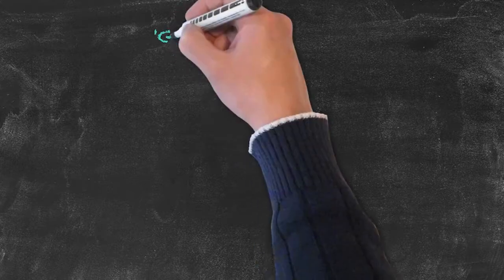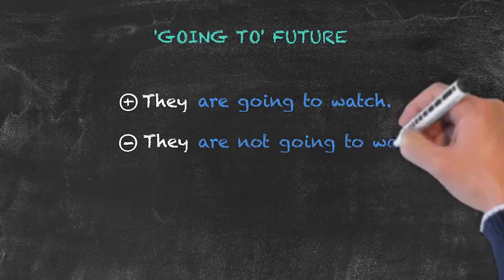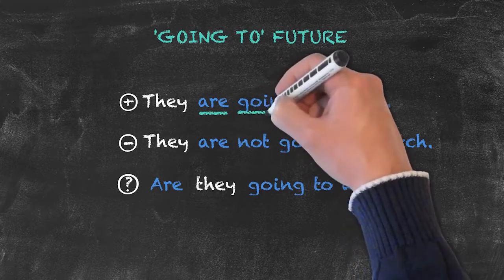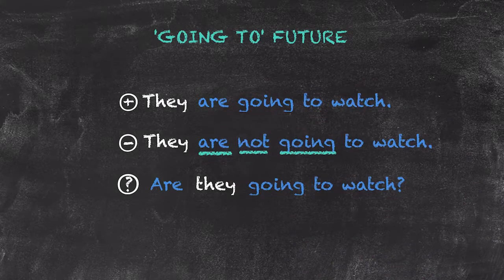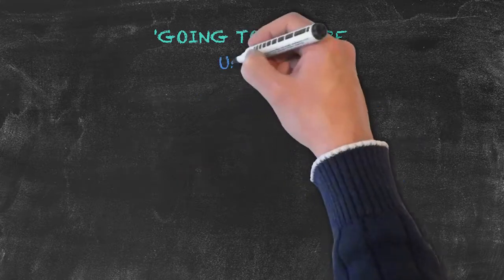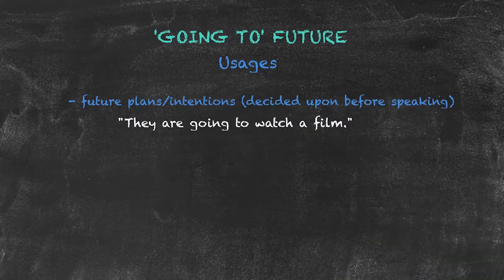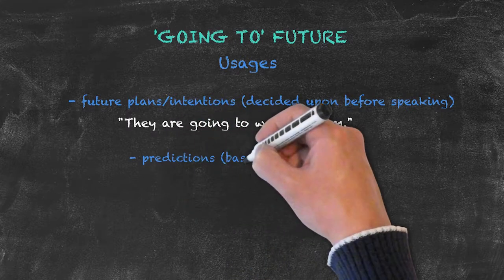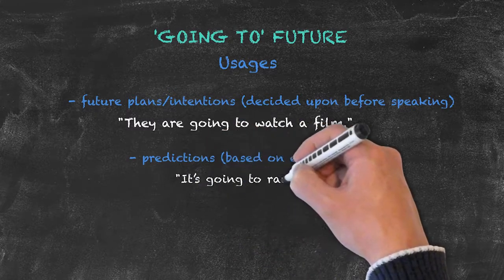The Future Tenses - 'Going To' Future - Structure and Usages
The 'going to' future tense is used to indicate future plans with intentions and predictions based on evidence. It is a very common future tense used in both spoken and written English.